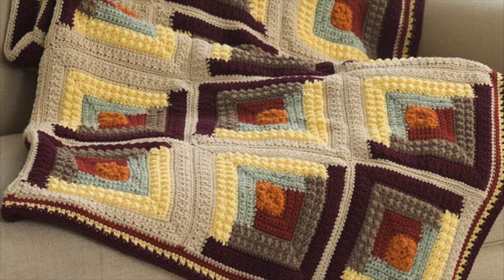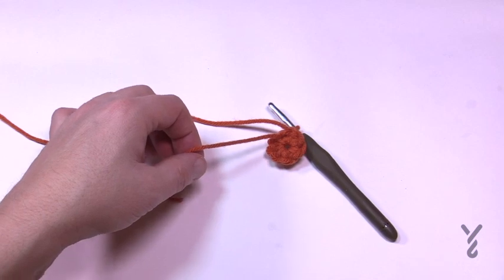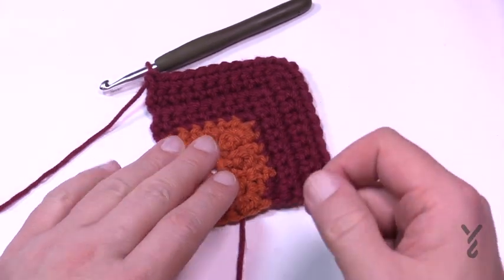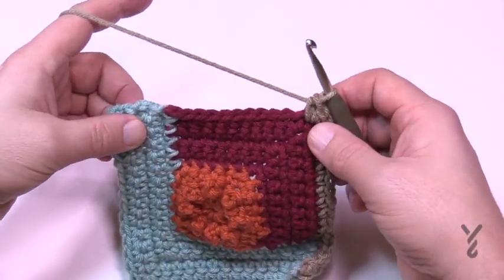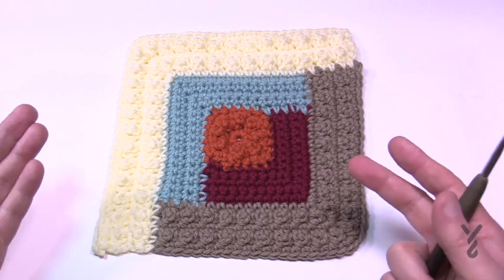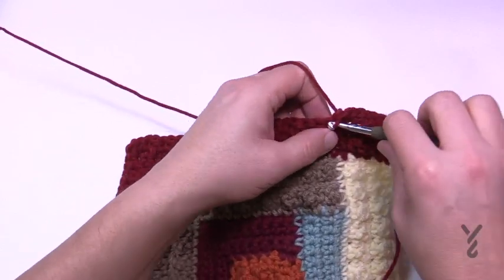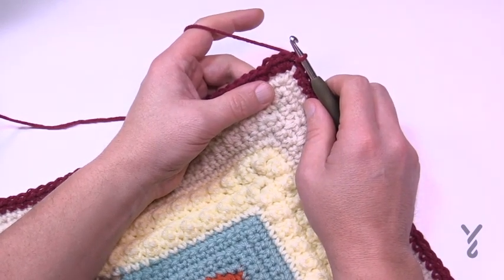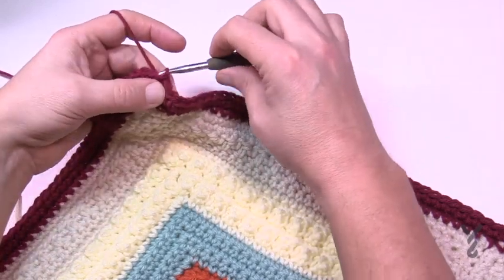Crocheting a LOG CABIN Throw Blanket with Mikey of The Crochet Crowd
Work up a Log Cabin crochet throw blanket with our Stitch Ambassador Mikey of The Crochet Crowd! In this tutorial you will learn how to crochet the square motif and join the squares. Mikey also shares how to add your own unique design!

This tutorial features the Red Heart Autumn Log Cabin Throw pattern, as well as the Red Heart Log Cabin Comfort Throw pattern. Both of these patterns are made up of motif squares, which are then joined together. Both blankets use Red Heart Super Saver yarn, a worsted weight, 100% acrylic yarn, that is super versatile and comes in a large variety of colors.

Materials List for Autumn Log Cabin Throw:
RED HEART Super Saver
- 1 ball Contrast A & B
- 3 balls Contrast C
- 4 balls Contrast D, E, F, G
Crochet Hook: 5mm [US H-8].
Yarn needle.

Gauge: Motif = 11½” square. Use any size hook to obtain the gauge.